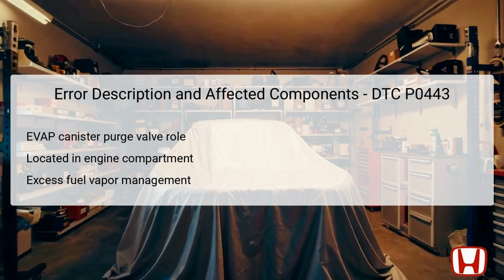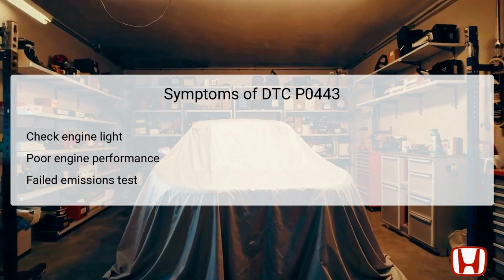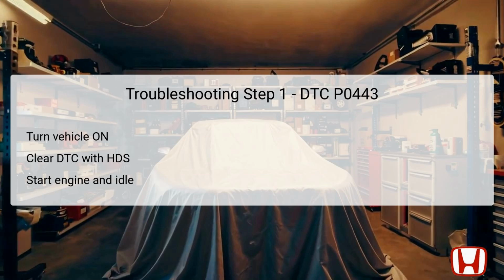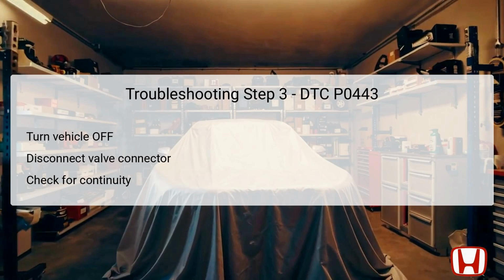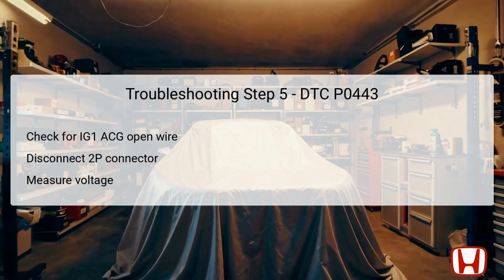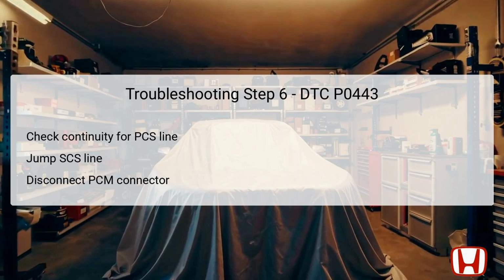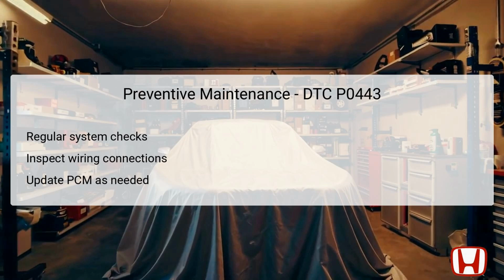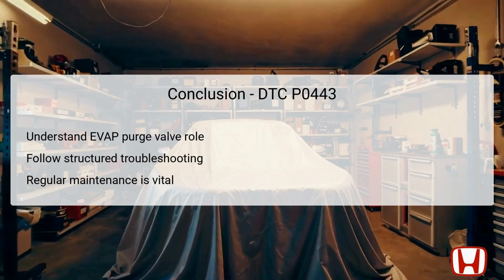DTC P0443: EVAP Canister Purge Valve Circuit Malfunction - Honda Fit 2015–2020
Join the STEP Diagnostics early access list:
​ In this video, you'll learn about Diagnostic Trouble Code (DTC) P0443, which indicates a malfunction in the EVAP canister purge valve circuit for Honda Fit models from 2015 to 2020. We'll guide you through its symptoms, troubleshooting steps, and preventive maintenance tips to ensure optimal vehicle performance and compliance with emissions standards. Tune in to gain valuable insights on diagnosing and resolving this common issue!